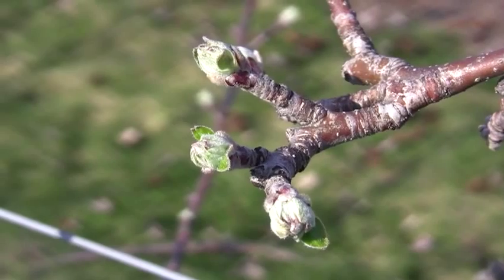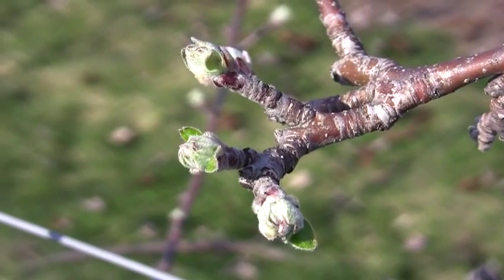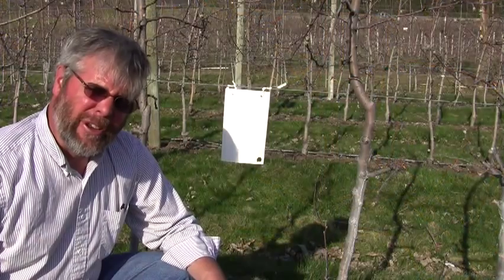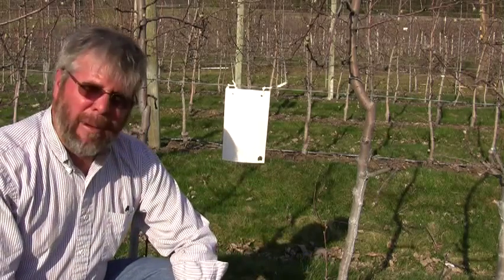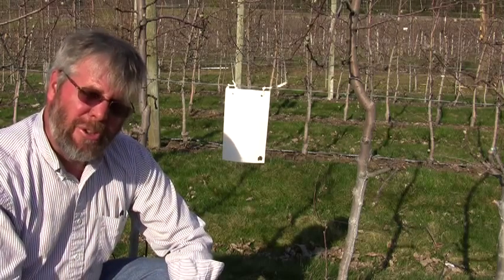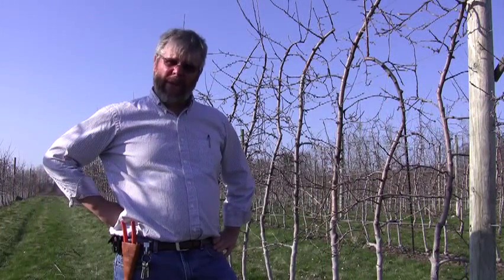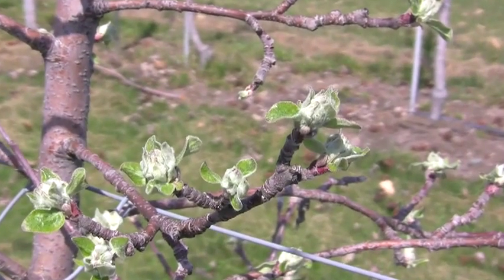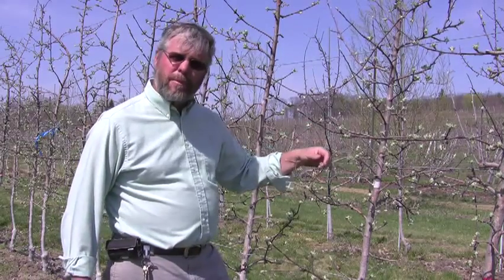UMass Video Fruit Advisor - April 18, 2008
tight cluster oil application on apples, tarnished plant bug traps, and an update